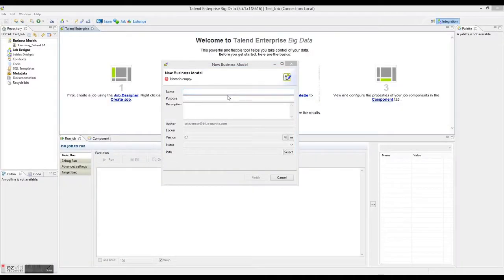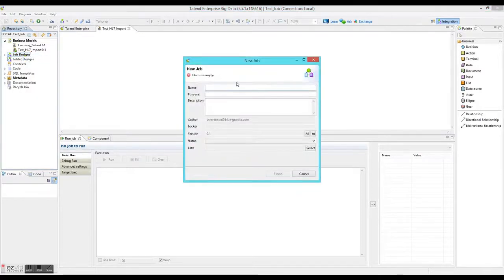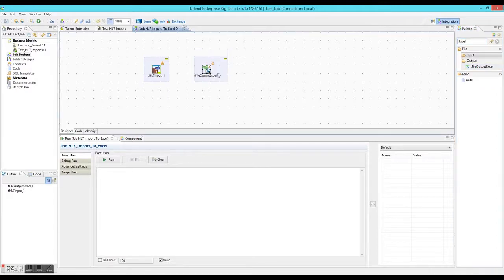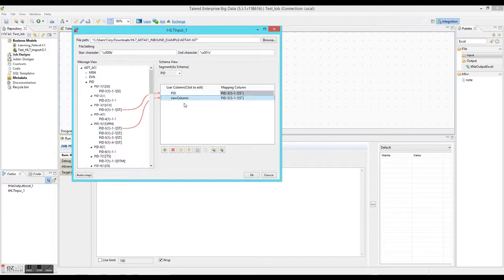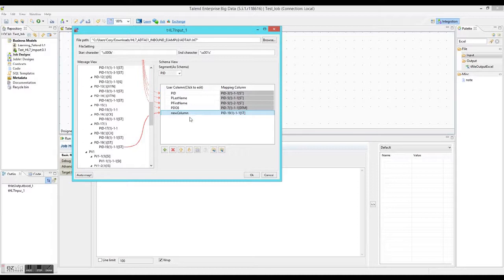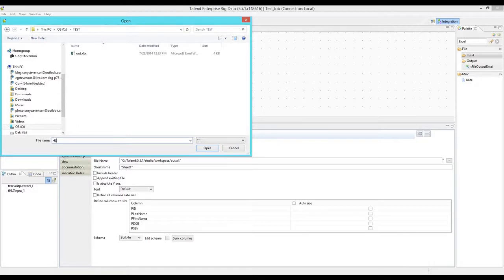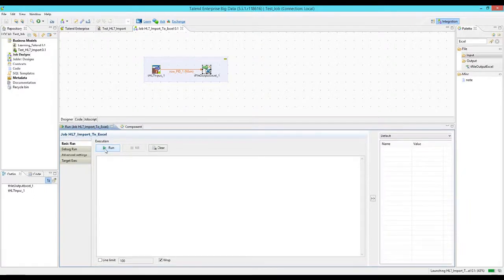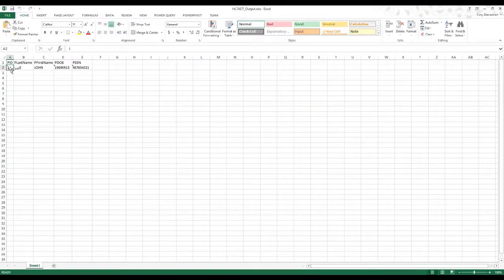HL7 To Excel